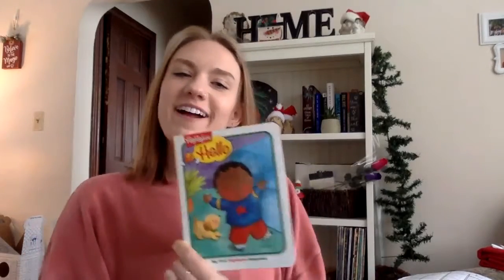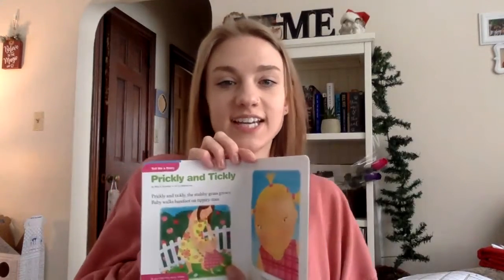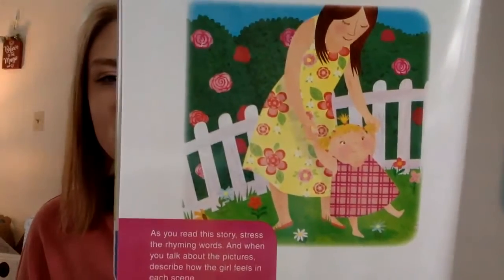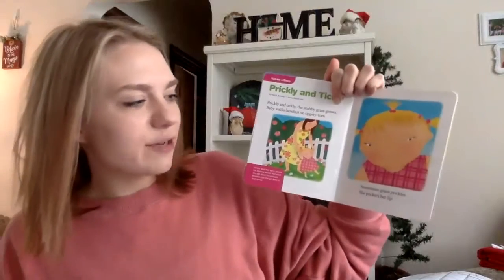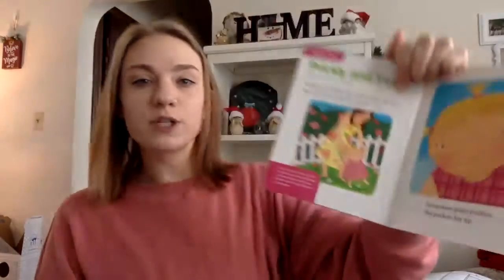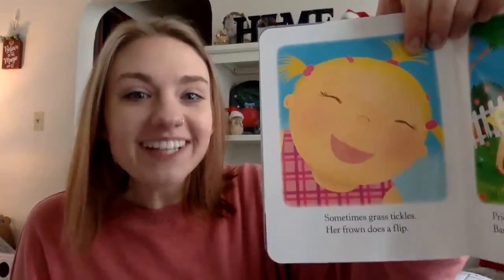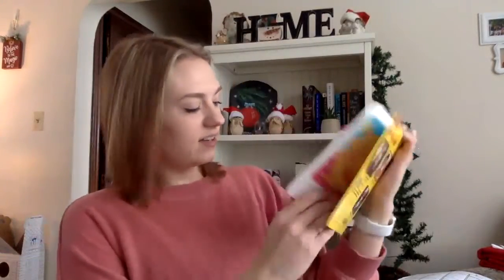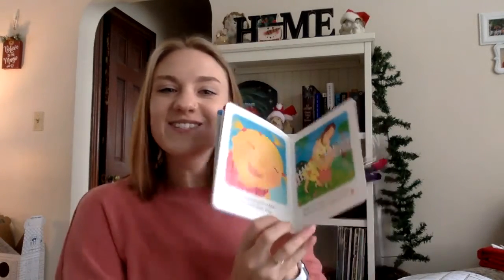HH 8 Prickly & tickly